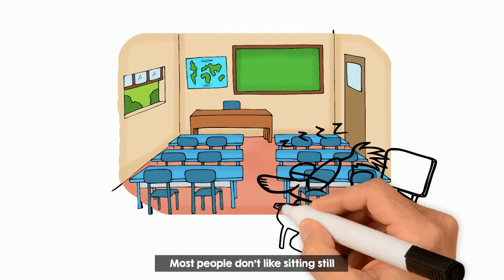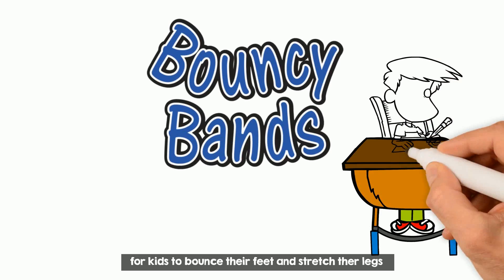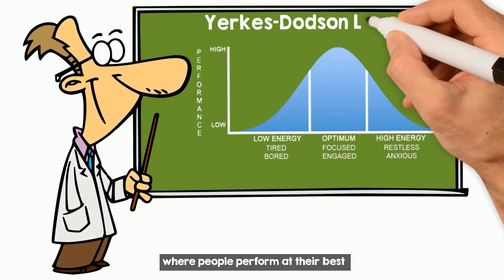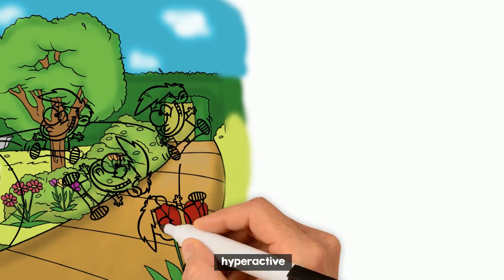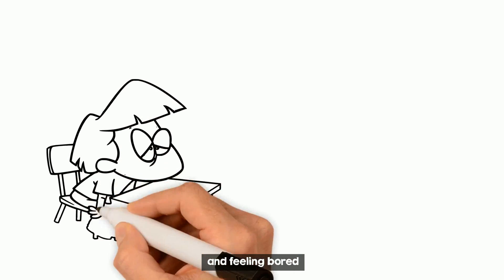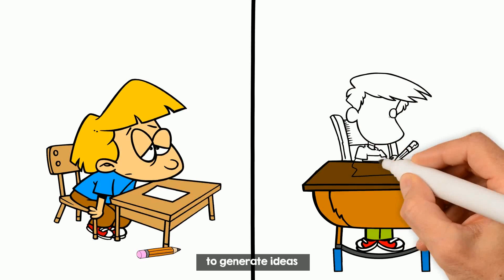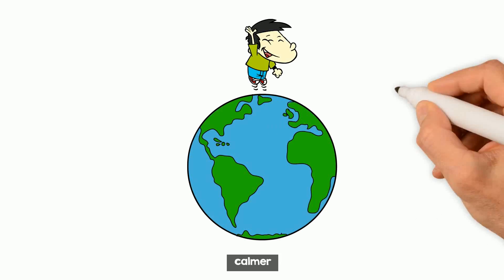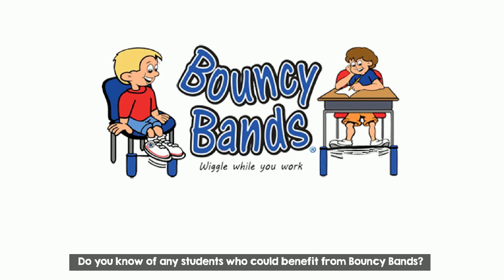The science behind Bouncy Bands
The Yerkes-Dodson Law explains how people achieve optimum performance when they experience medium energy levels.